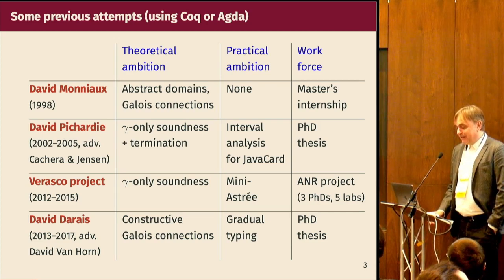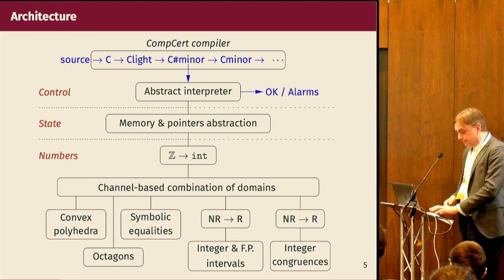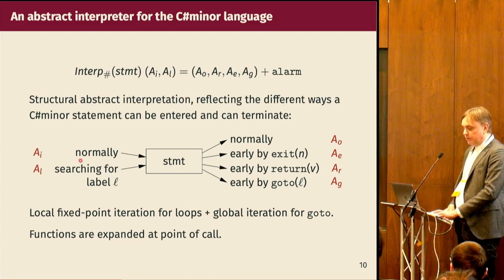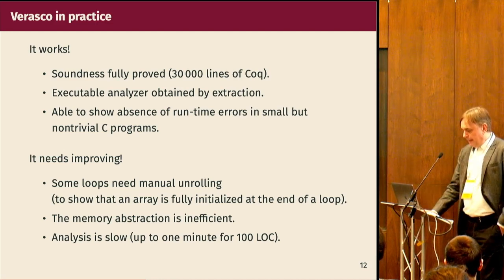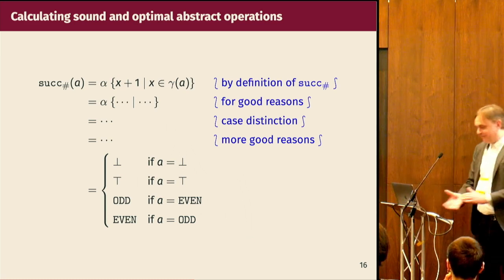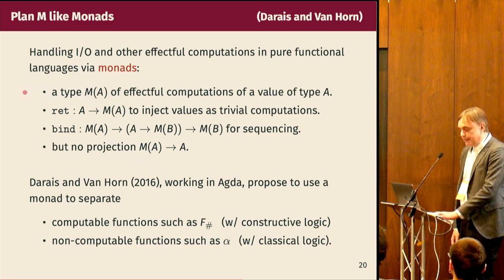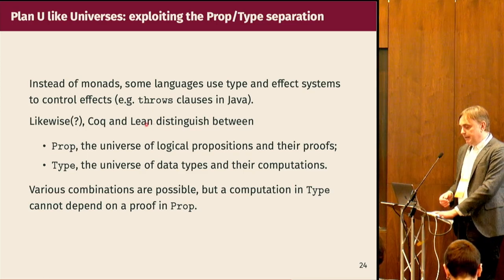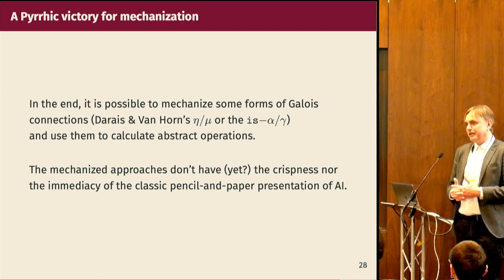[N40AI'24] Mechanizing Abstract Interpretation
Xavier Leroy

Nice mathematical theories deserve machine-assisted proofs. Trustworthy static analyzers deserve to be formally verified. These are two good reasons to try to mechanize the theory of abstract interpretation and its applications using proof assistants. This talk will report on several attempts to formalize abstract interpretation with the Coq proof assistant, based mainly on David Pichardie’s PhD work and our collective work on the Verasco verified static analyzer, and compare them with the work of Nipkow and of Darais and Van Horn, using other proof assistants. While proving the soundness of a static analyzer based on abstract interpretation works very well, parts of the classic presentation of abstract interpretation can be a challenge for a system such as Coq. I will discuss some of these issues and whether they are due to limitations of Coq not present in other logical systems.